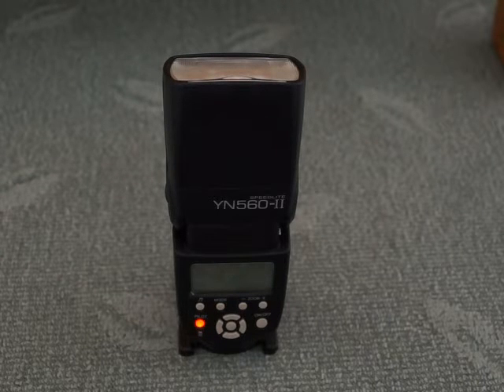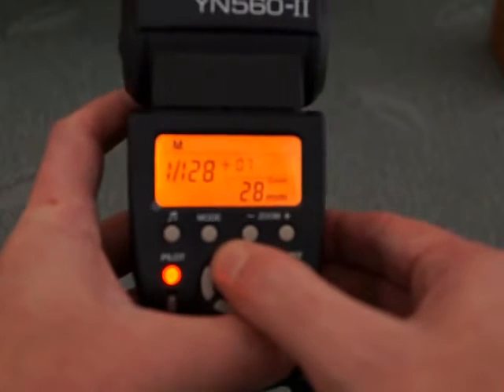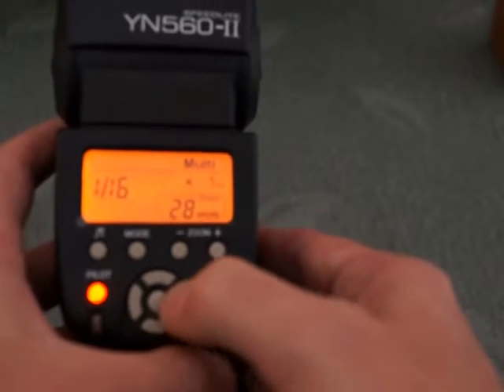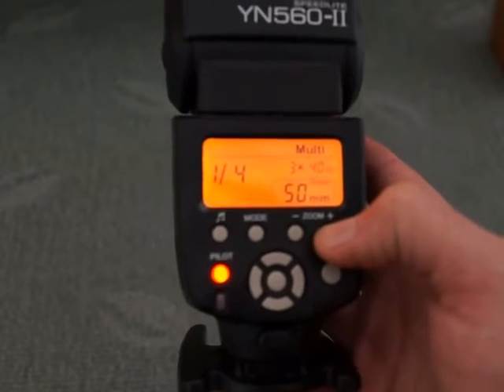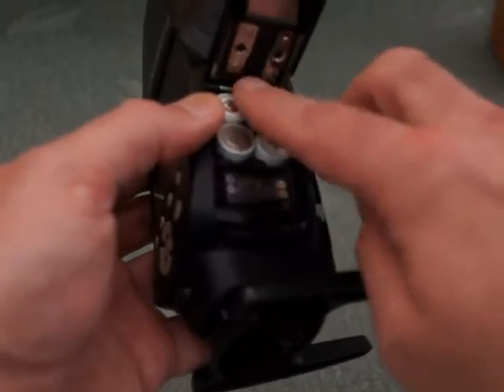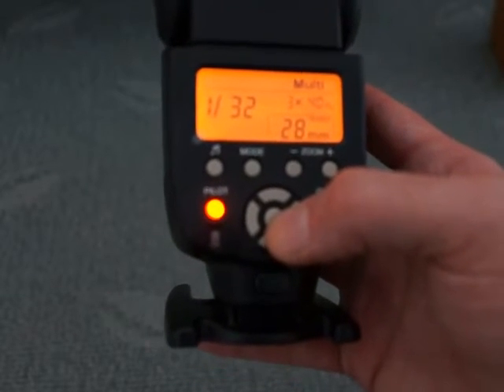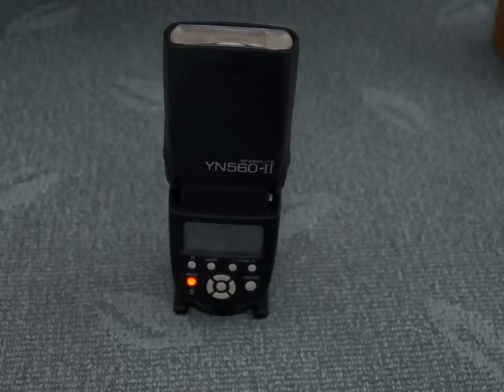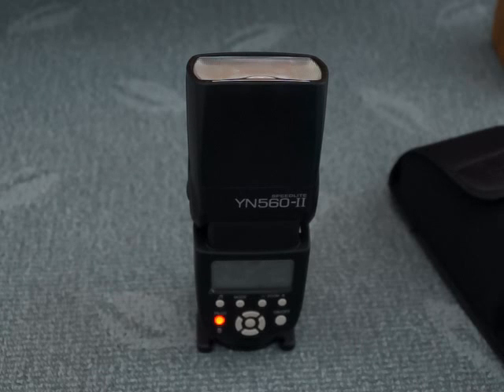YONGNUO YN-560 II Flash Speedlight Hands on and Review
I take a look at the budget manual flashgun from Yongnuo

What I liked:
+ Excellent price/bang per buck - For a manual flash for off camera work (main use) it is unbeatable value.
+ Good build quality, solid plastics and firm construction with no obvious creaking, very respectable at this price point. Buttons are solid plastic (not rubber) and feel decently made and responsive
+ Fast recycle times on the flash about 2.5 seconds at full power
+ Powerful output, more than enough power here for your needs, and a lot more power than say an SB700 or 430EXII Canon flash (and a lot cheaper too)
+ Has a pc sync socket and a port for adding an external power pack
+ Comes with a decent padded case, and stand
+ Metal hinge on battery door feels solid and has not caused any problems to date
+ Easy to use and set up with a logical layout and large back lit LCD
+ Audio beep confirm/power saving modes and fine tuning of output in 1/3 stop increments
+ Built in WA panel and white card
+ Has a multi strobe flash output (can be adjusted for no. of flashes and frequency - depending on power output
+ S1 and S2 modes allow for no pre flash suppression and pre flash suppression - range is excellent indoors and out
+ Metal hoe shoe base (not Sony version though has quick release on that model)

Weaker areas:
- This is a full manual flash only, it is NOT a TTL dedicated flash so bear that in mind if you are thinking of picking up a bargain flash, there are some limitations with this flash (you have to set the power yourself and it does not integrate with the camera's metering at all, the only thing the camera does is fire the flash when shoe mounted) Yongnuo and other makers do offer dedicated TTL flashes depending on what system you are using.
- Does not support dedicated wireless flash for any maker, is not HSS (high speed sync) capable
- Stand has a plastic thread not metal for tripod mounting
- There is no AF assist on this flash (not a huge issue but bear in mind if you are shoe mounting the flash)
- Zoom head motor is somewhat unrefined in sound, rather odd sounding motor but so far has not caused any problems
- LCD doesn't have great viewing angles (ie tripod mounted hard to see it above/below a dead on view)